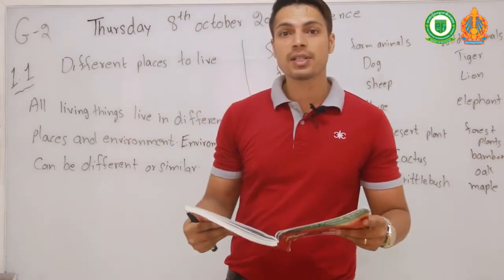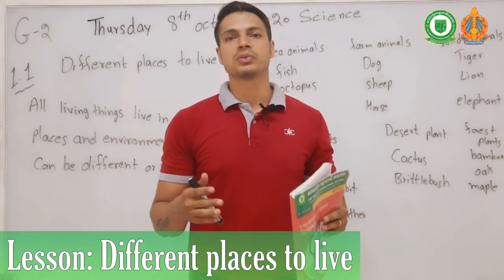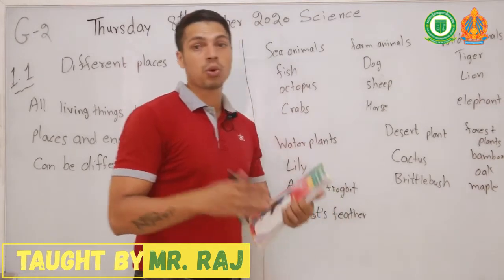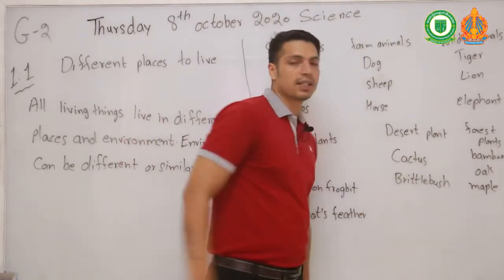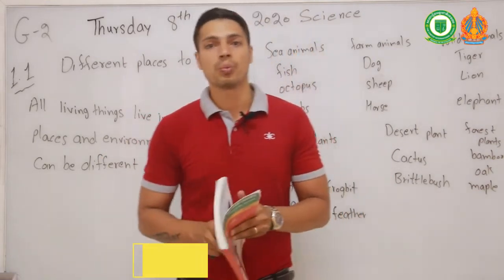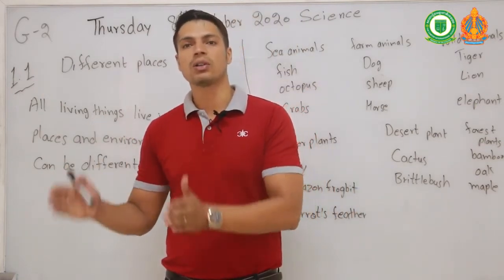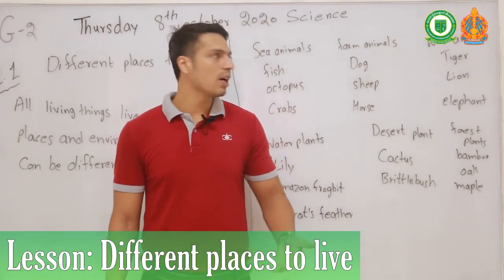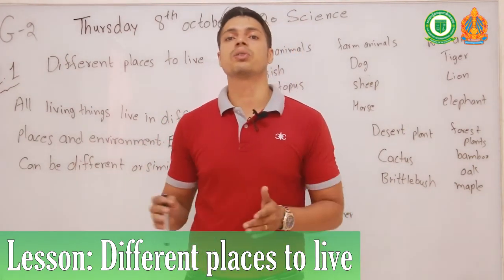Different places to live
Grade 2
Subject: Science
Lesson: Different places to live